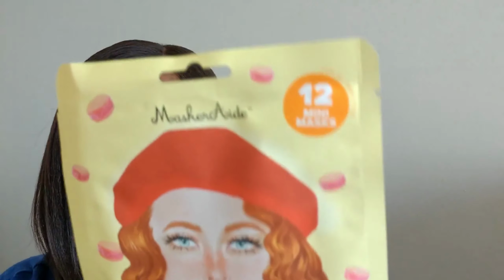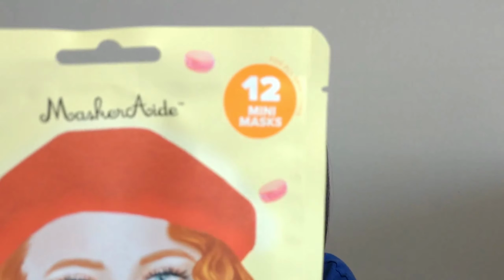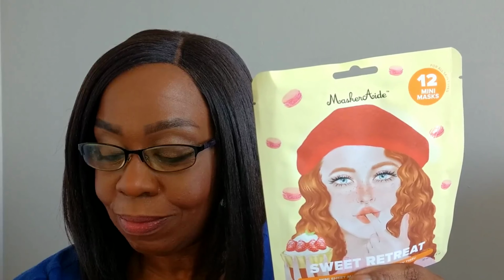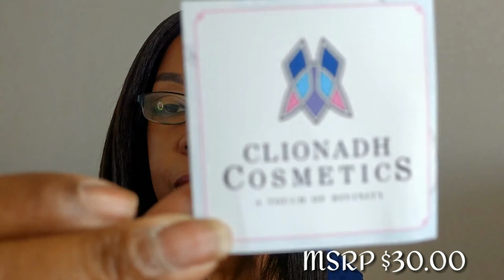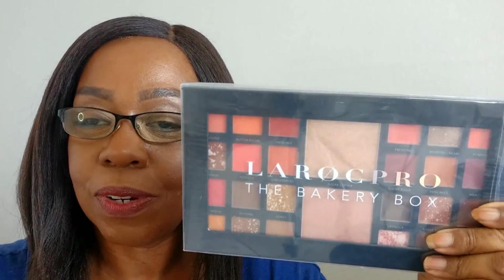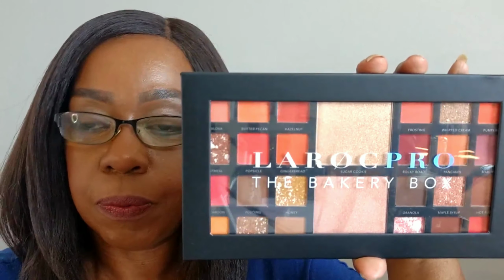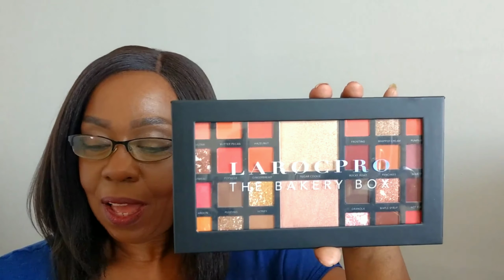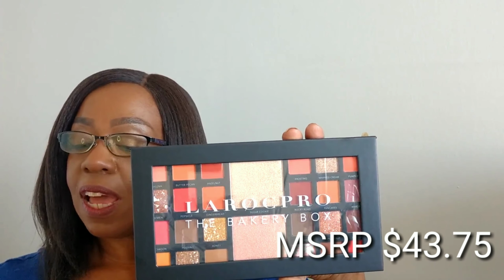TRIBE BEAUTY BOX unboxing "REALLY LIKING THIS ONE!"/MOVE OVER IPSY & BOXY it's a new box in town!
Today we are opening [for the first time] the Tribe Beauty Box.  This is an every other month subscription box.  The cost for this box is $34.99 and boasts a value of over $125.  This is a Black WOMAN owned subscription service.  If you would like to try this out use this link to get enjoy a discount